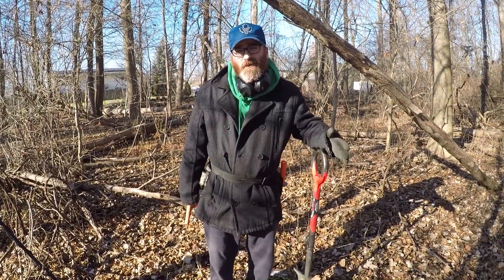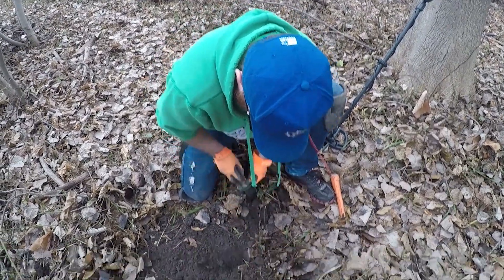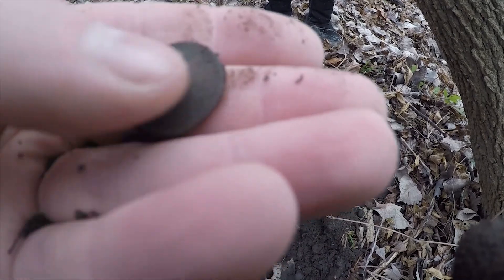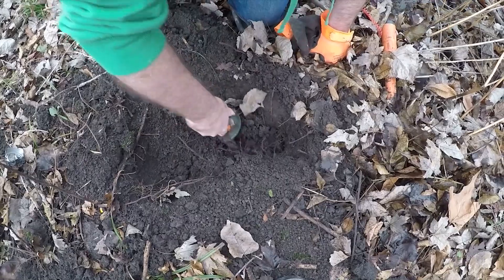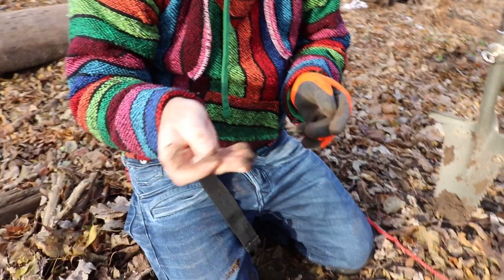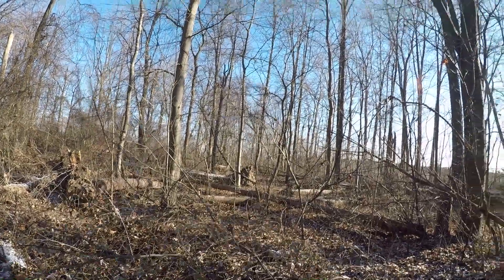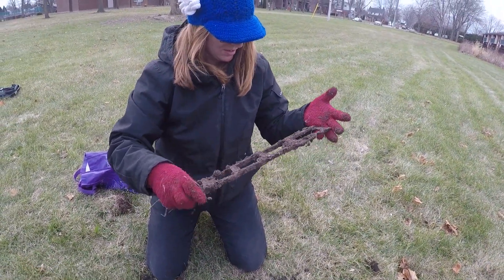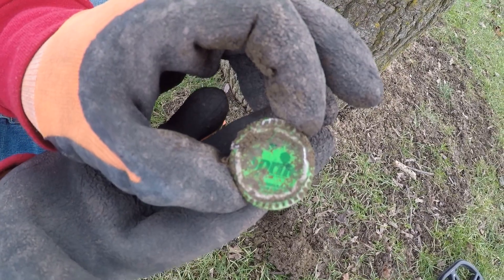Random Finds While Metal Detecting AT PRO GARRETT AT MAX 2018 Canada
Garrett AT PRO and Garrett AT Max. Treasure hunting but only found stuff to recycle. Coins and junk. In Canada 2018